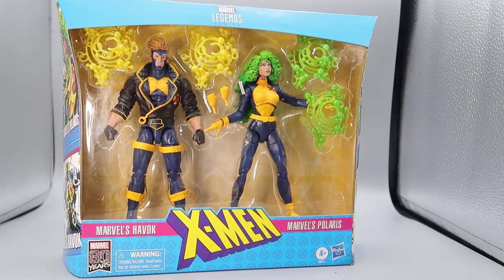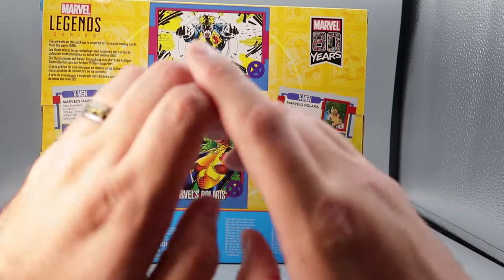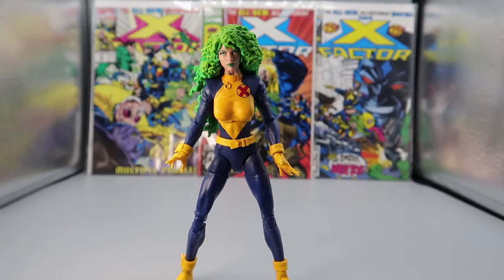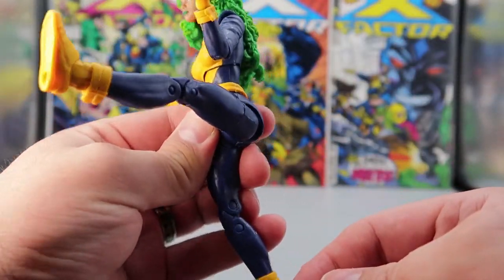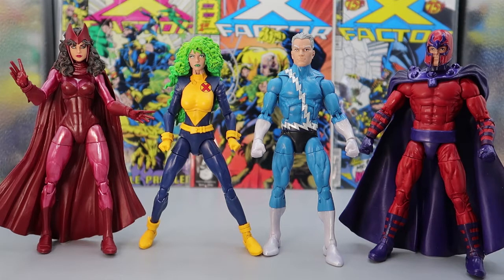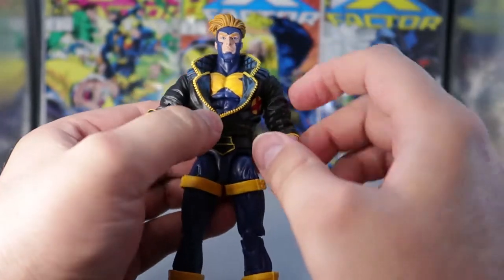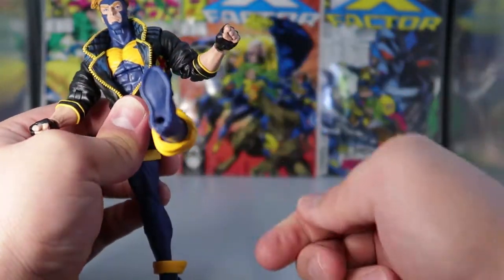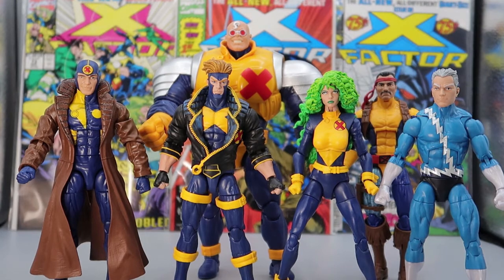Marvel Legends: Fan Channel Exclusive two pack: Havok and Polaris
Although not complete, this will finish our look at the 90's X-Factor Team.